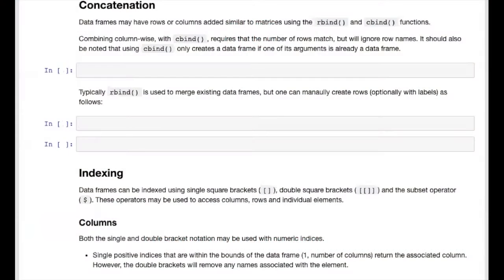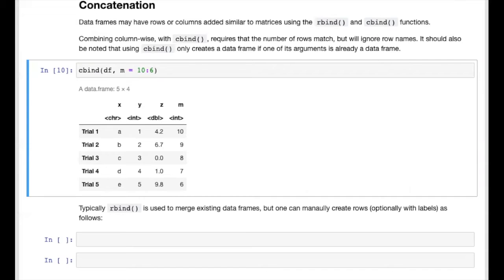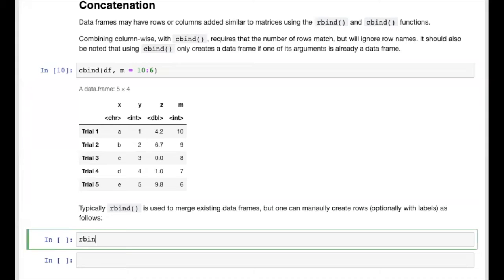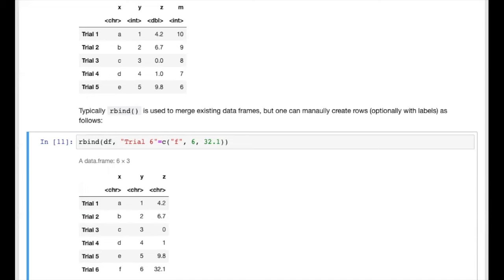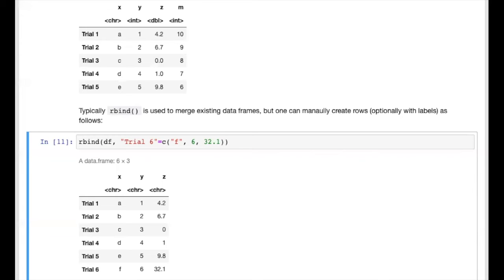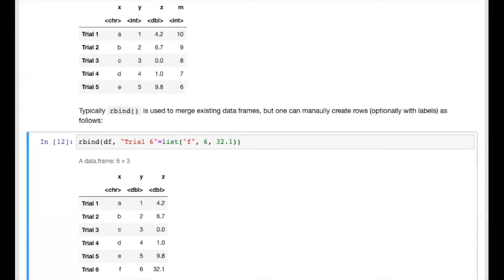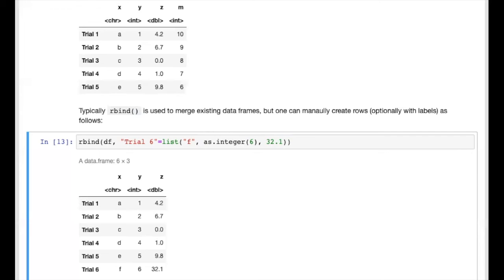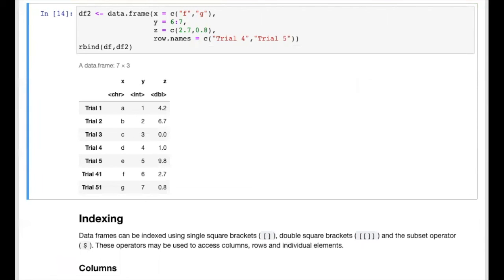Introduction to R: Data Frames; part 2 (05 06 data frames 02)